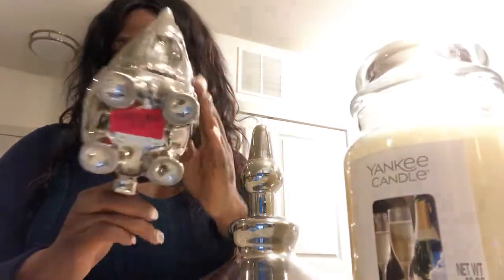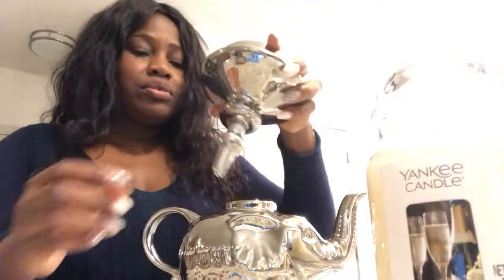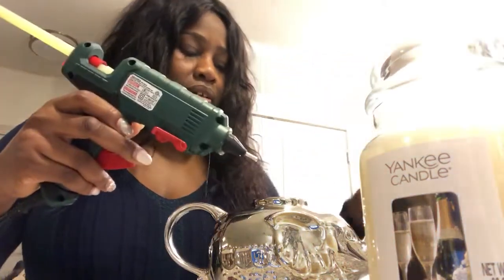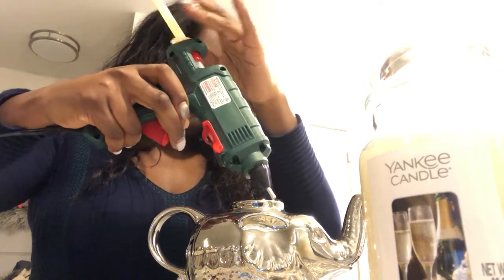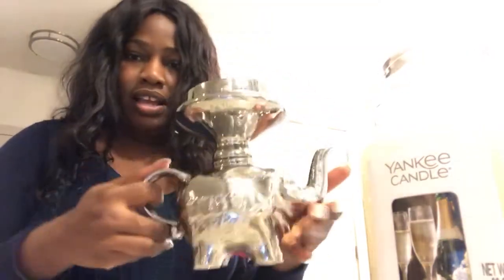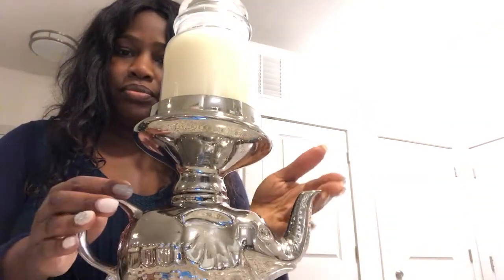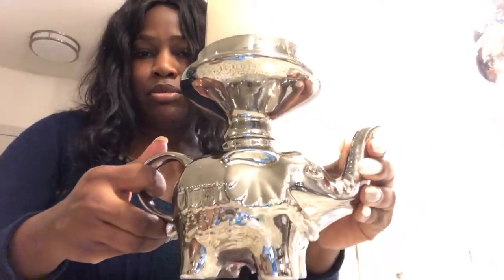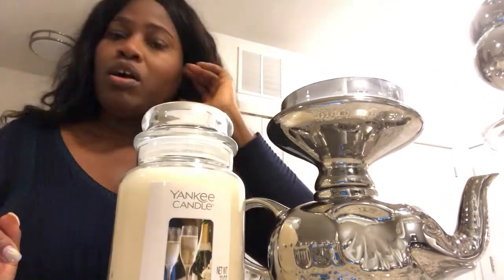Elephant Teapot to a candle holder!! Quick fix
I used a Teapot I found on clearance in Home Goods to become my new candle holder for my bathroom.